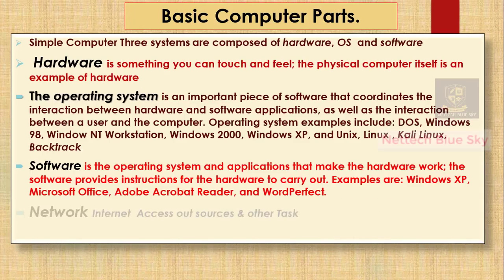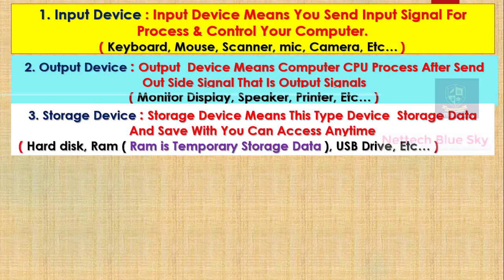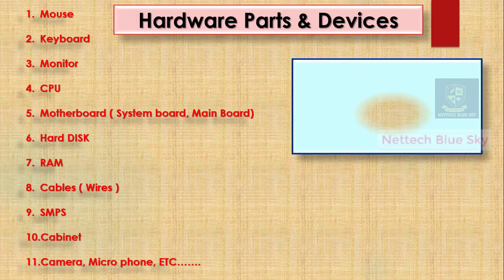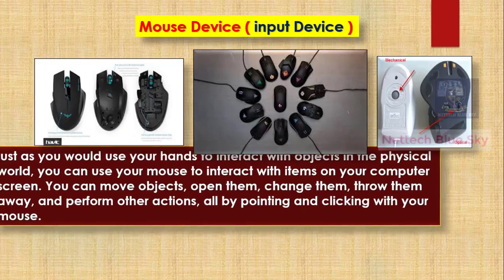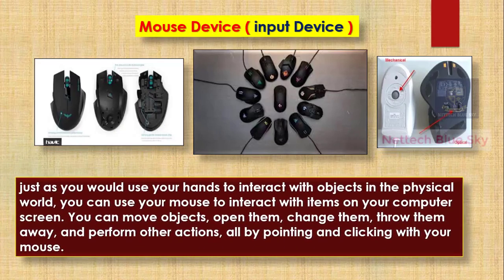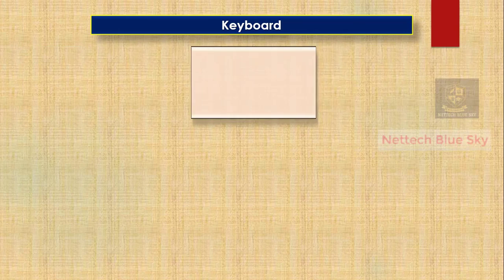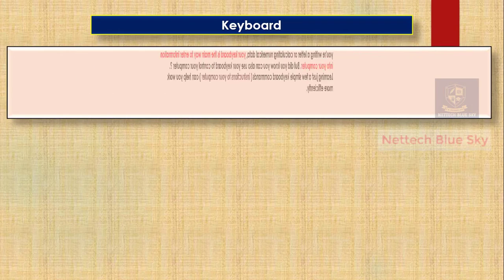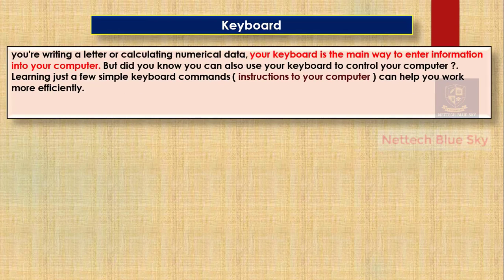18 keyboard Technology part - 1 ( Computer Hardware )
About Video :-

Hello Friend This My Channel For Computer Science And Technology If you interest in Computer advance & Course
Computer Hardware, Network, Control Panel, Software, Android, Website Information & Latest Technology, Etc.

I hope You like my Videos And All My Videos Help For Batter Knowledge & Practicals

This Help For More Deeply Information & Practical Step By Step For Your Knowledge.